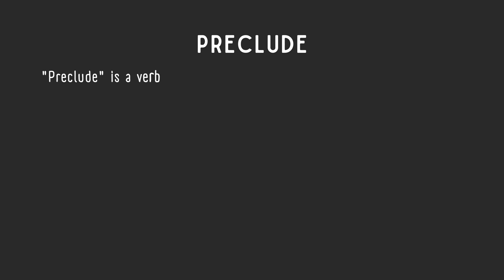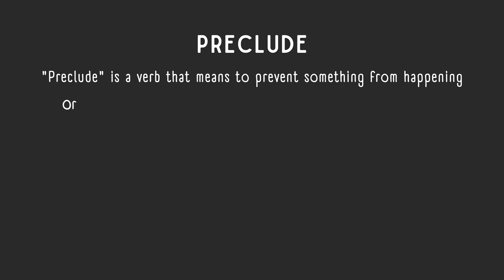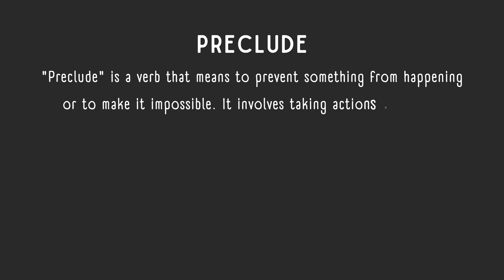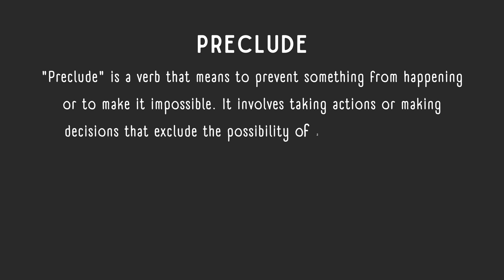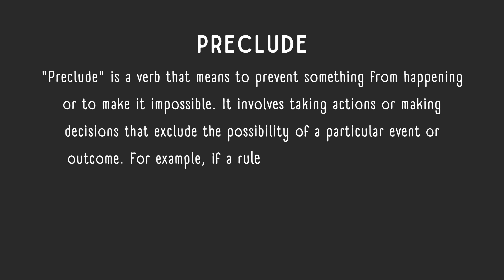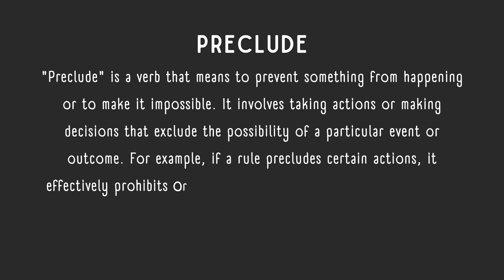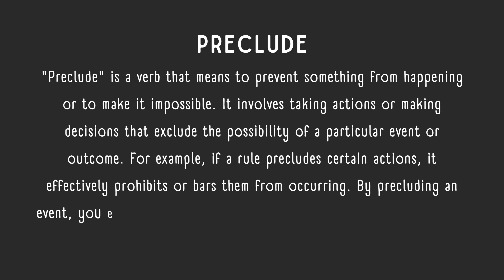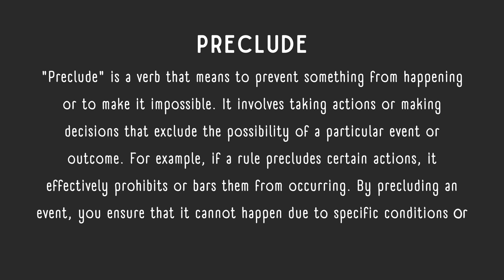What is the meaning of Preclude?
In this video, we explain the meaning of the word "preclude" in a clear and concise way. You'll learn how "preclude" is used in everyday language to indicate the act of preventing something from happening or making something impossible. This short and informative video is perfect for anyone looking to expand their vocabulary or improve their understanding of this specific word. We focus solely on delivering the meaning without any complex examples or additional explanations, keeping it simple and easy to follow.